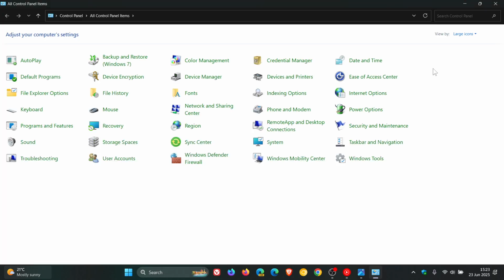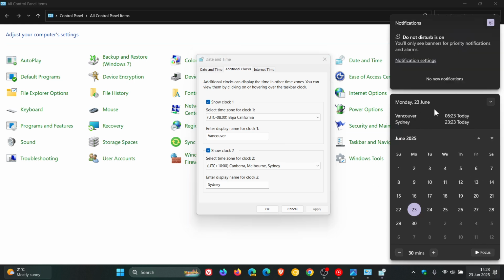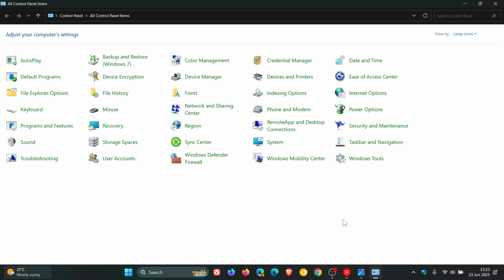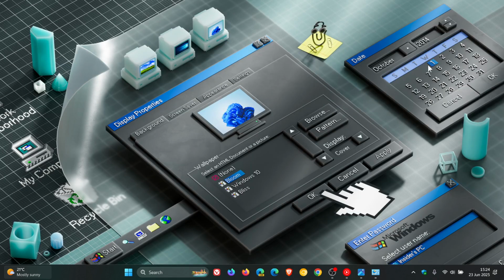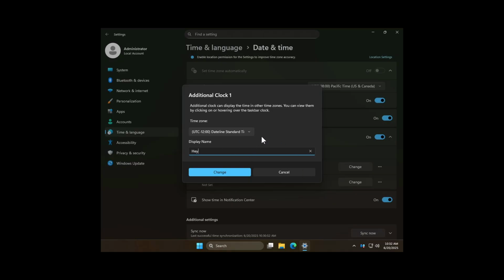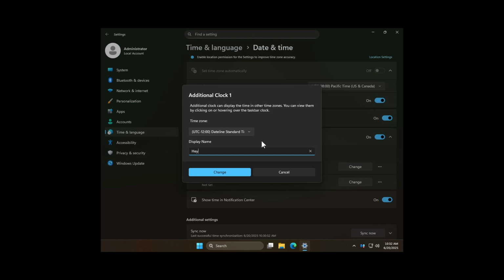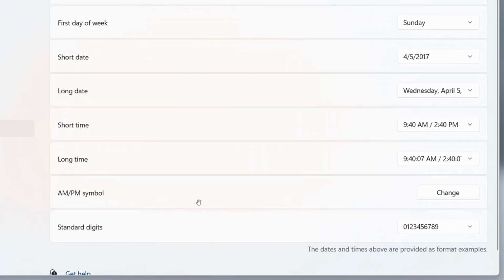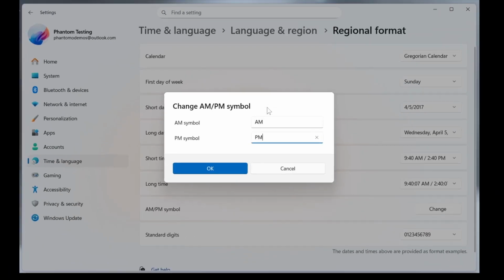Goodbye Control Panel? Windows 11 is Moving More Settings to the Modern UI!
In recent Windows 11 preview builds, more date and time options have been moved to the settings app (hidden features).